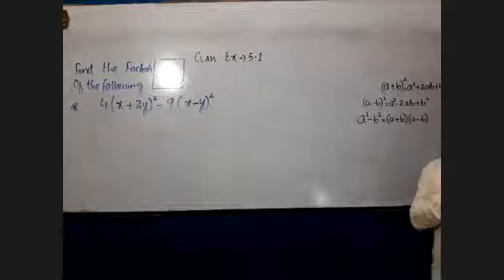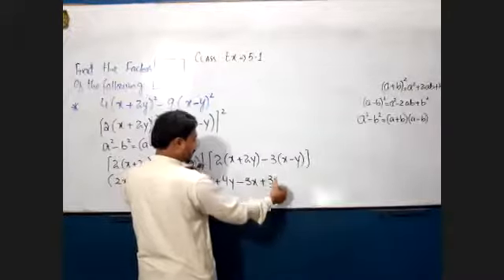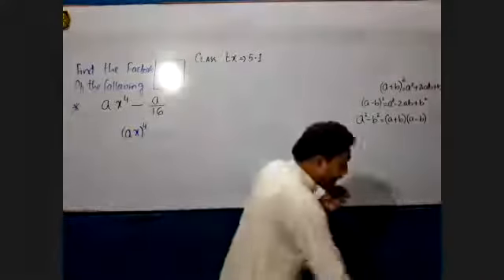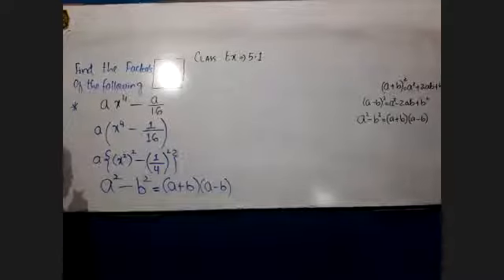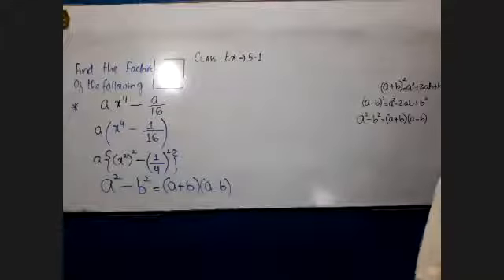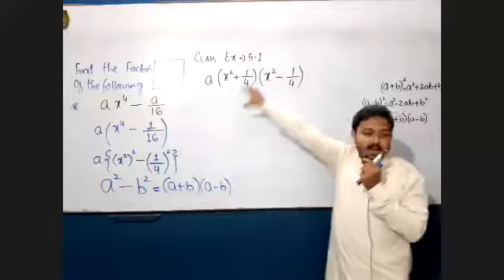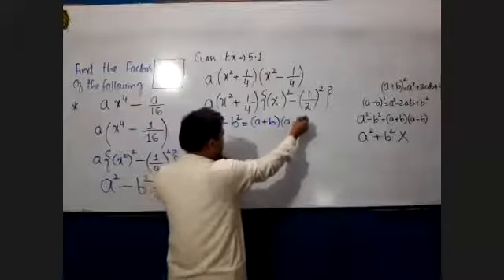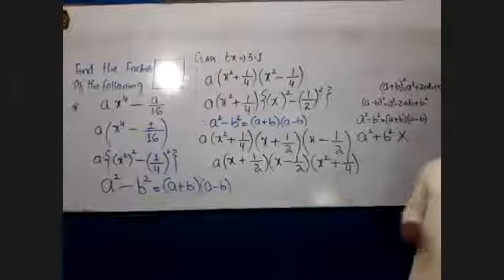ex 5 1 (4)